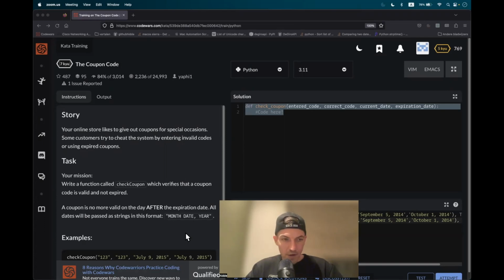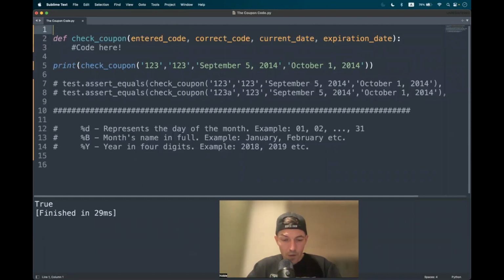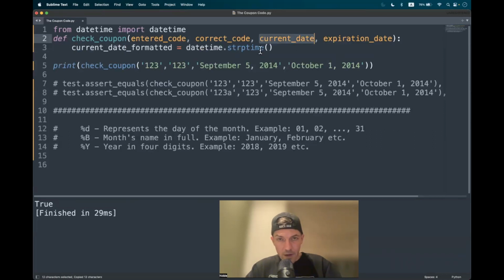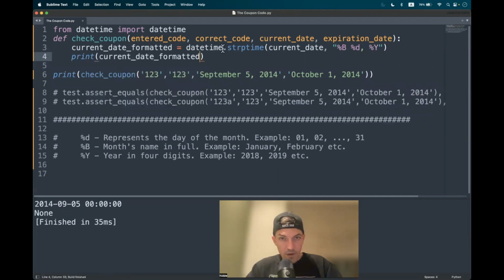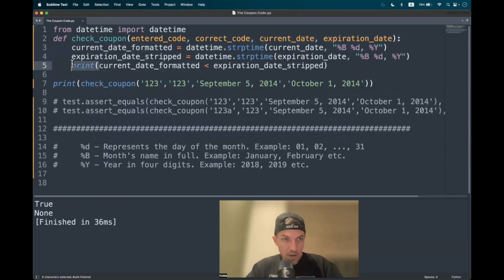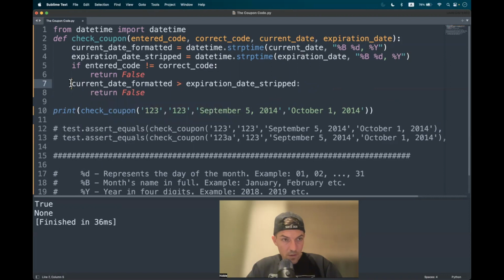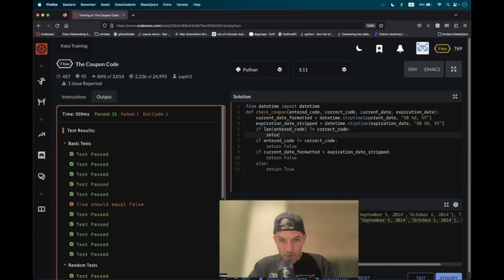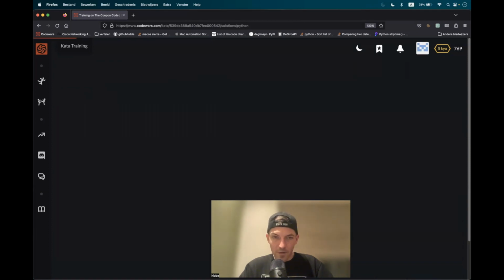Codewars (Python🐍) | The Coupon Code | kyu7